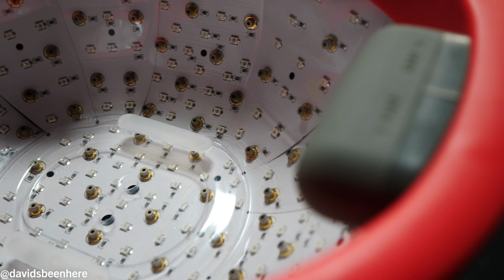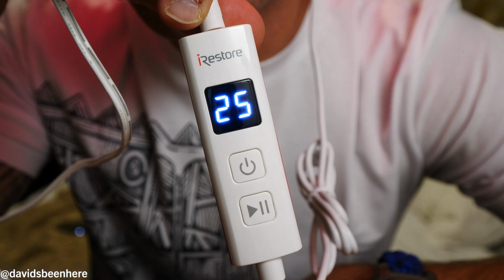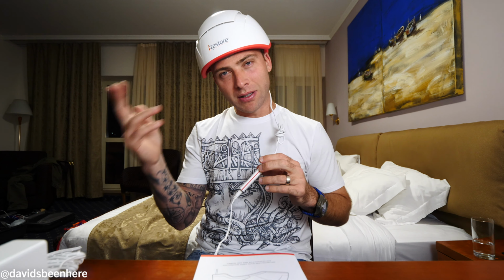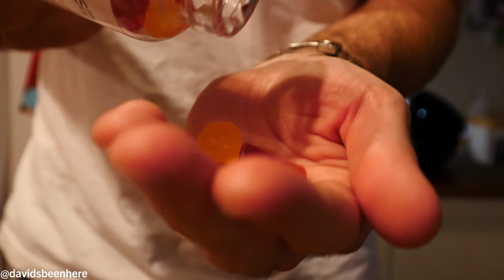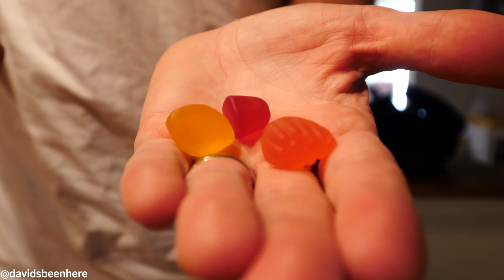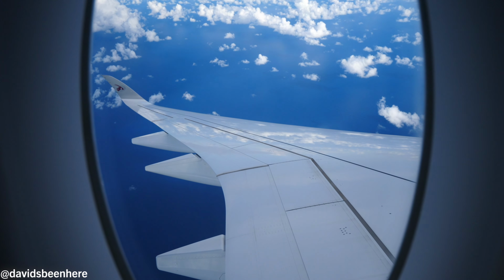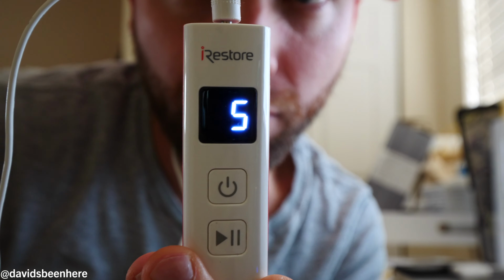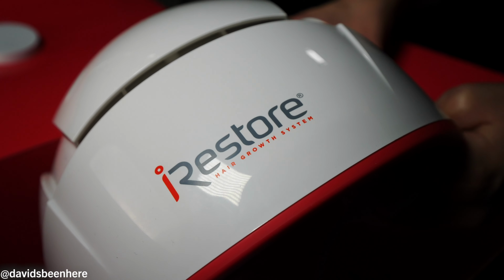Does LASER HAIR GROWTH THERAPY Work? iRestore REVIEW After 90 Days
Hey guys! In the past year, I’ve been very open about something I’ve been really insecure about for a while. I’m losing my hair. I always wear a hat when I travel so people wouldn’t see my thinning hair. But I recently tried laser hair growth therapy from iRestore to see if it helped me, and to review it.

iRestore’s revolutionary product uses low-level light laser therapy that is clinically proven to regrow hair. It’s also non-invasive, drug-free, FDA-cleared, and convenient for me and my busy schedule. They also have the best reviews when it comes to laser hair therapy brands, so it looked promising!

I’m going to use iRestore consistently over the next few months to see if it works for me. During that time, I’m going to show you guys how to use the product and keep you updated on my progress while I’m traveling. Hopefully I will see some results soon!

I took my iRestore with me to Armenia, my 75th country! This country’s food, hospitality, history, and people are on another level. I love this country!

On my final day in Armenia, I used my iRestore in my hotel room in the capital city of Yerevan. First, you put the iRestore on, plug it into the pin adapter, and plug it into the electrical outlet and wait for it to beep. You use the iRestore every other day for 16 weeks for 25 minutes each. I use it while I’m working on my computer. If you have to use the bathroom, you can pause it for 5 minutes. Any longer than that, it turns off. I had only been using it for about 2 weeks, so I couldn’t wait to see some results!

After I left Armenia, I flew immediately to Kuwait City, Kuwait, for 48 hours in early October of 2019. I had to leave for Miami soon, but I had to do my session for the day. iRestore also has gummy vitamins that helps with your hair, skin, and nails. They’re specially formulated to fight thinning hair, help promote the growth of healthy hair, and nourish your hair, skin, and nails. You take two gummies a day, preferably with a meal. And, they come in three yummy natural flavors: lemon, cherry, and orange.

I took my gummies for the day. They’re so good, almost like gummy bears!

Next, I update you from Barcelona, which I visited in November of 2019. I did my daily session there and just relaxed and did some work. My kids love the iRestore. They think it’s some kind of spaceship!

And after 90 days of travel, I was back at home in Miami! I’m super excited about iRestore. My hair feels fuller and is growing faster. I take the gummies religiously. One of my favorite things about it is that it’s not a product I have to apply to my hair. I only have to put on a helmet. It times itself, and I can work or watch a movie while I do it.

If you’ve been looking to grow your hair back and want something that’s convenient, easy, and simple, iRestore is for you! I’ll update you guys in 90 days on my final results!

I hope you loved this video of my laser hair growth therapy journey with iRestore and review of my progress so far!

About Me:

My name is David Hoffmann. For the last decade, I have been traveling around the world in search of unique culture, food, and history! Since starting David’s Been Here in 2008, I have traveled to over 1,100 destinations in 76 countries, which I welcome you to check out on my YouTube channel, travel blog, and social media sites.